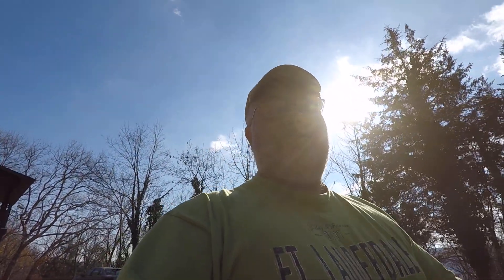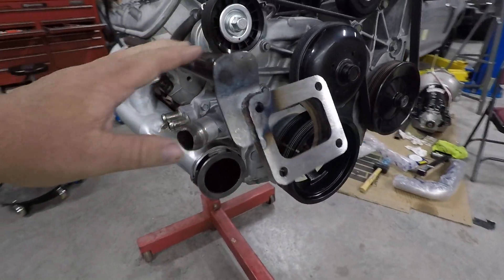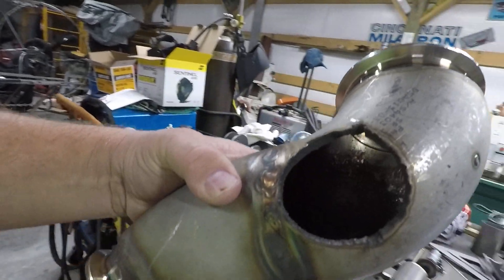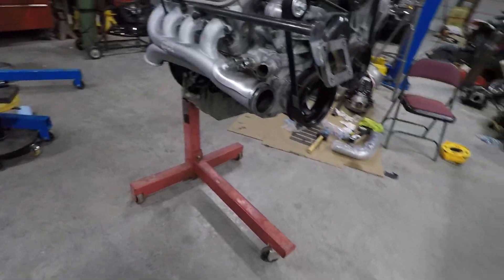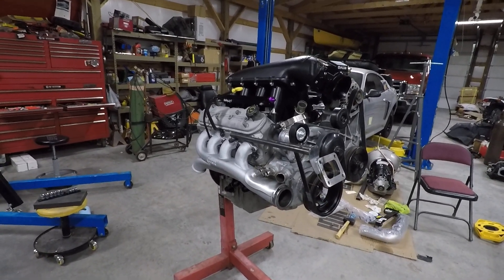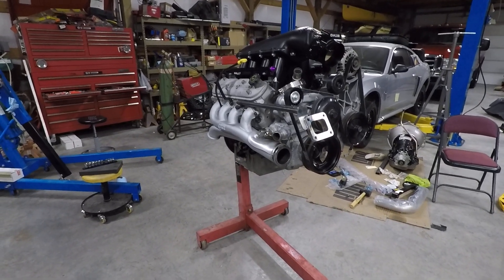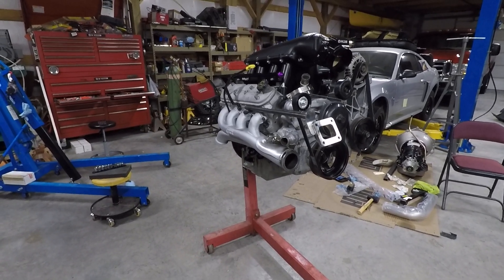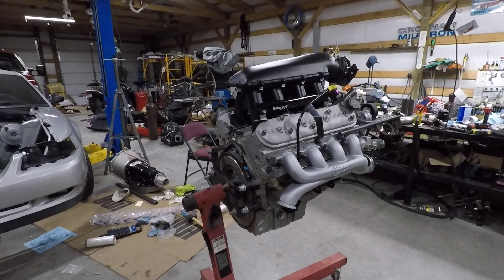LSX Swap in a New Edge Mustang Part 10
LSX Swap in a New Edge Mustang 5.3L turbo th400 swap. Goofed up a little and considering a mid project change in turbo selection.